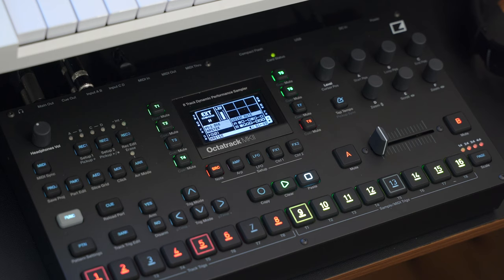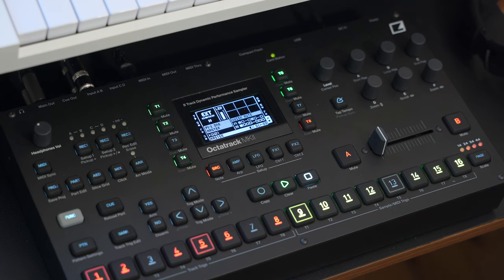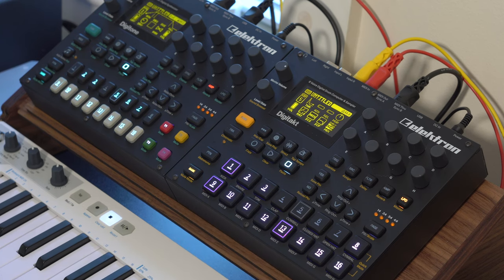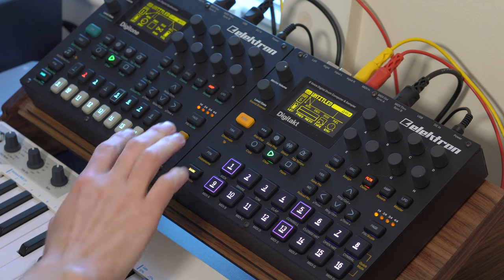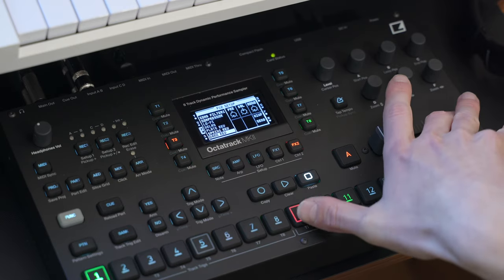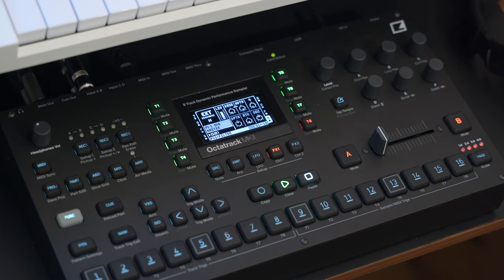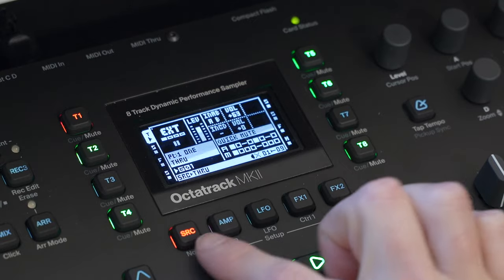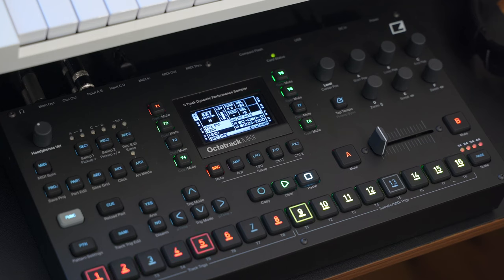My 3 Favorite Synths / Samplers: Octatrack, Digitakt, and Digitone beat tutorial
The Elektron Digitakt, Digitone, and Octatrack: A truly triumphant trio of synths and samplers.  These three Elektron devices really compliment each other in a way that no other gear I've had can compare!  In this video, I review how I've been arranging music on these instruments.

0:00 Intro
0:47 Jam
4:06 Song Overview/Tutorial
17:05 MIDI & Routing Tutorial